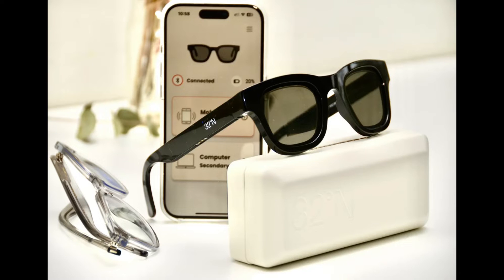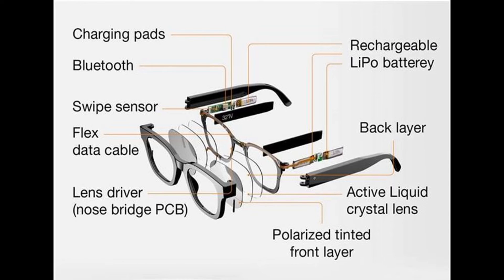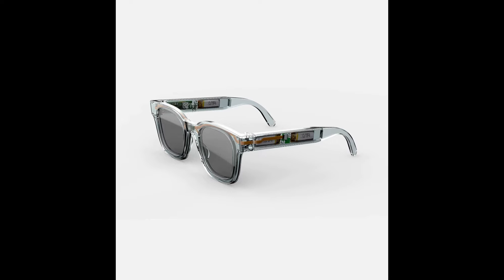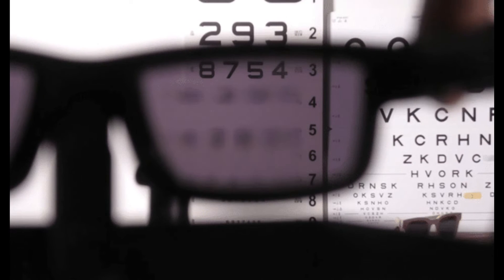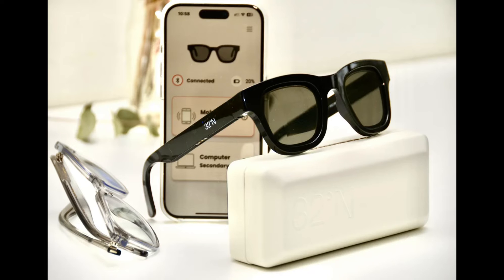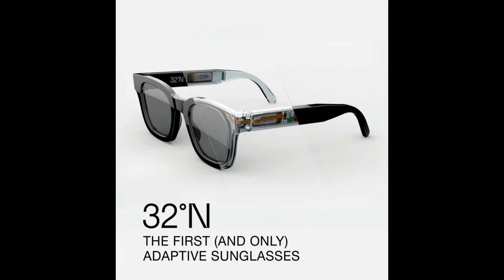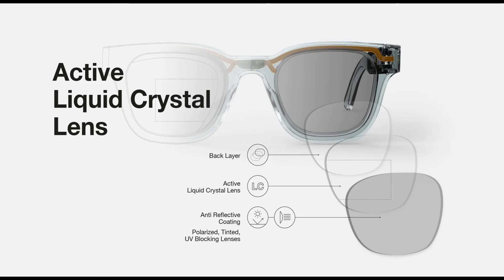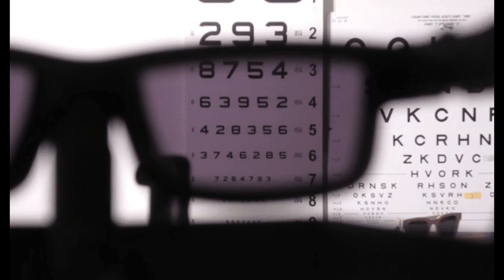Revolutionizing Eyewear: Liquid-Lens Sunglasses Transform into Reading Glasses!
Dive into the future of eyewear tech with Thomas Ricker as he reviews the groundbreaking Muir sunglasses from 32°N and Deep Optics. Discover how these innovative shades seamlessly transition from stylish sunglasses to handy reading glasses with just a swipe. With liquid crystal lenses and customizable settings, these sunglasses redefine convenience for the modern tech-savvy individual. Join us as we explore the fusion of style and functionality in the latest evolution of eyewear!